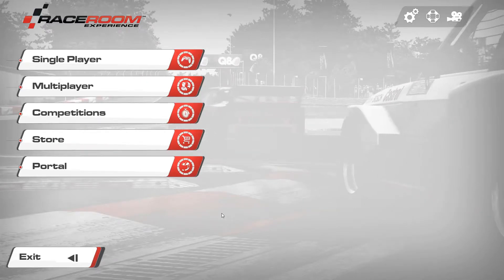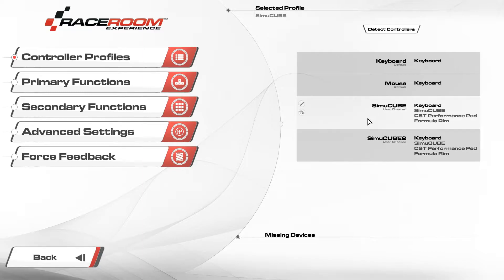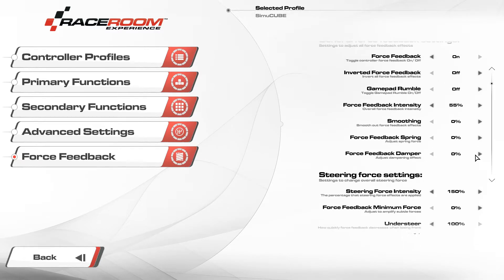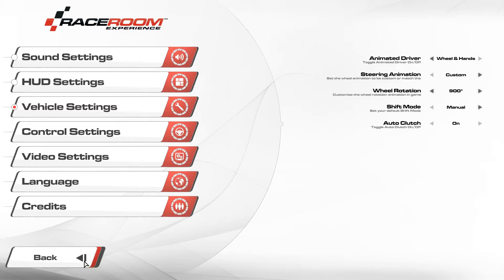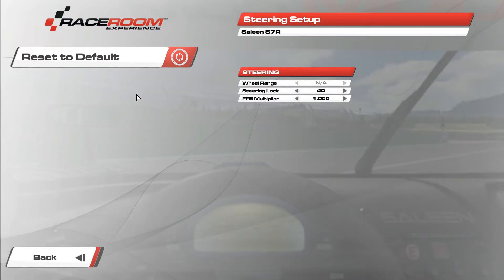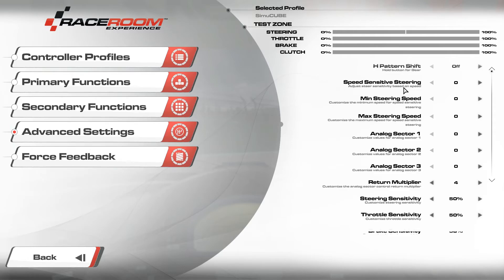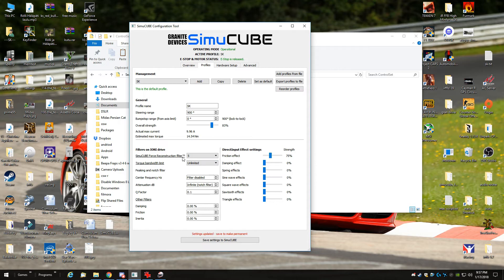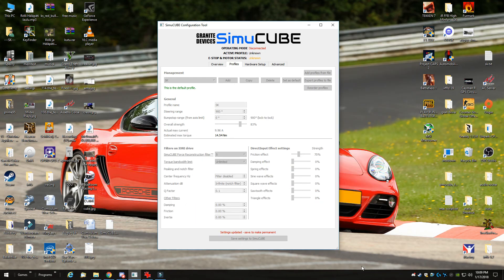Race Room Experience Simucube Direct Drive Wheel FFB Settings Guide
This is a very old video the simucube settings i use and recommend are now these and are the same for sc1 and sc2 the rest you can leave the same.

Put it in C:\Users\USERNAME\Documents\My Games\SimBin\RaceRoom Racing Experience\UserData\ControlSet